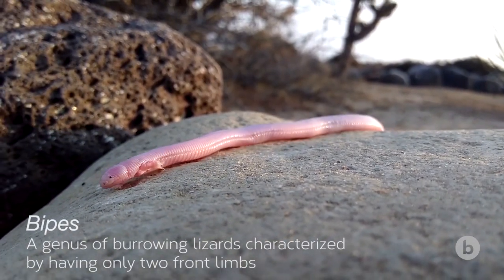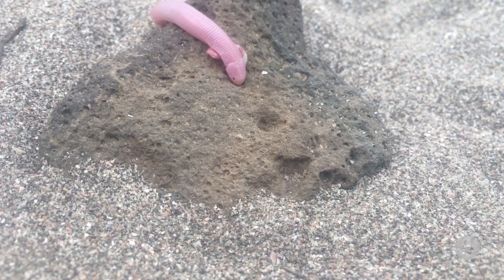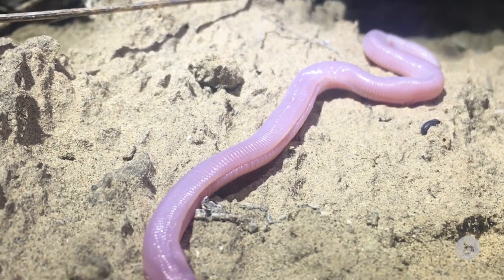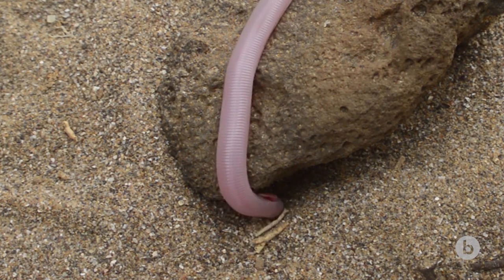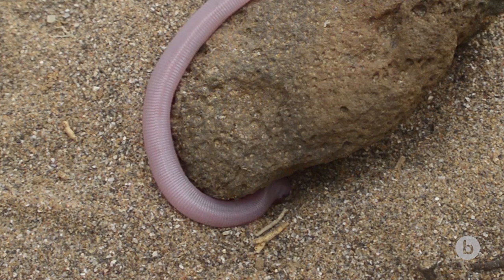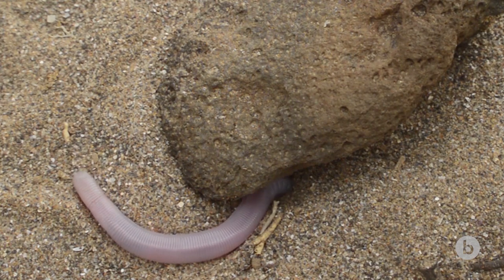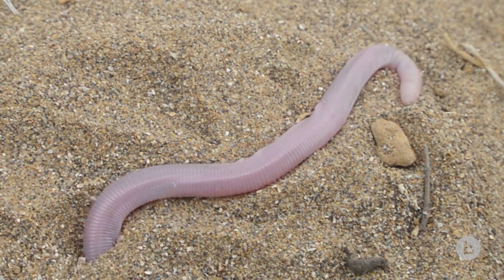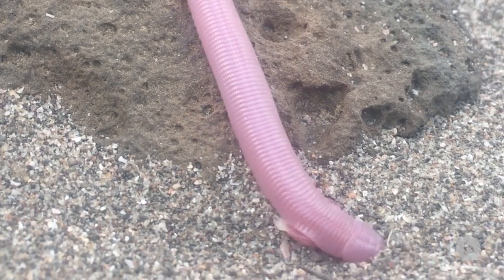Bipes Aren't Coming for You | bioGraphic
Scanning the desert landscape of Mexico’s Baja California Sur, few people would imagine what crawls beneath the surface. But sure enough, this is the home of the Mexican mole lizard (Bipes biporus), one of the strangest creatures you’ll ever hope to see—and one of the region’s most ecologically important.